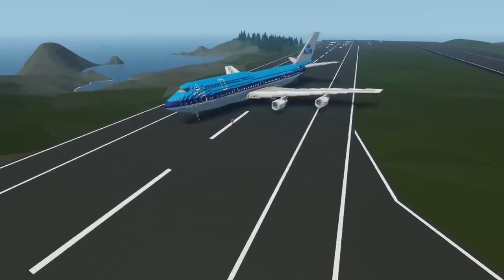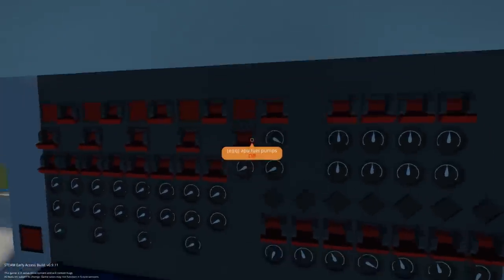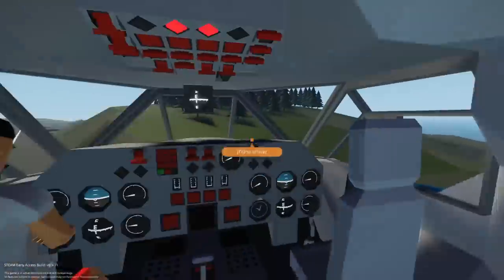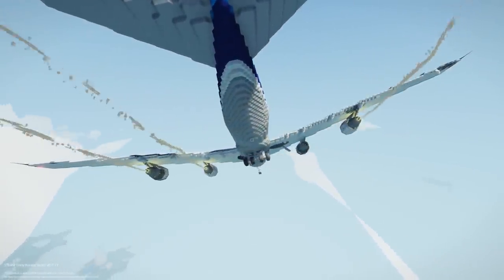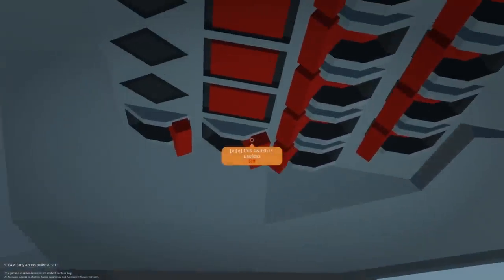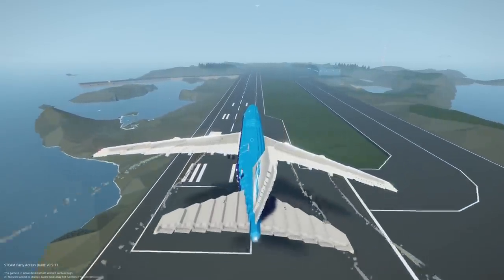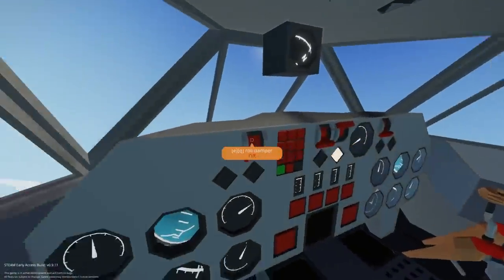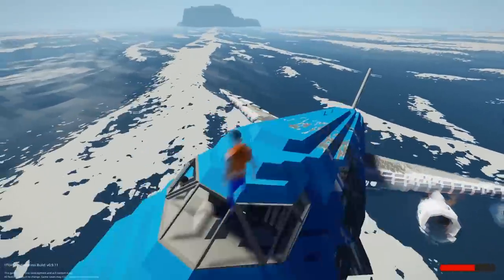We Found the Most Amazing Plane & We Crashed It! - Stormworks Multiplayer Survival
Today Camodo Gaming & Frantic return to Stormworks Sinking Simulator! We Dropped a Formula 1 Car Out of a Plane and it ends in disaster. Stormworks is a Coast Guard Build and Rescue Game.